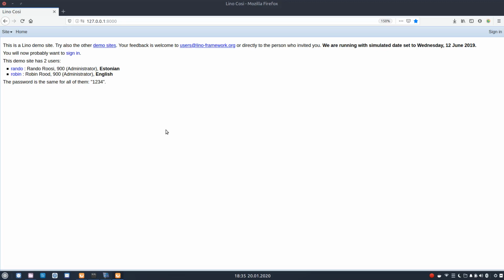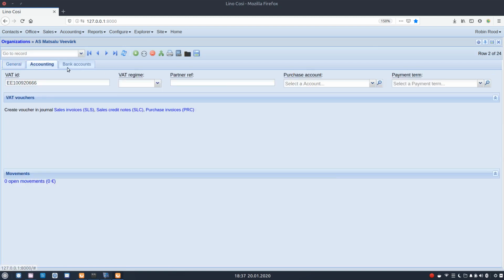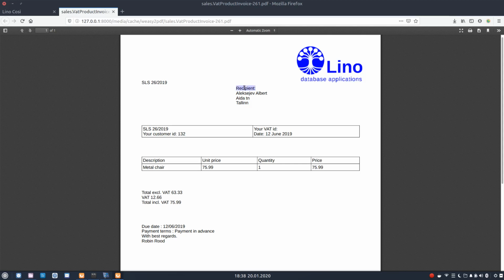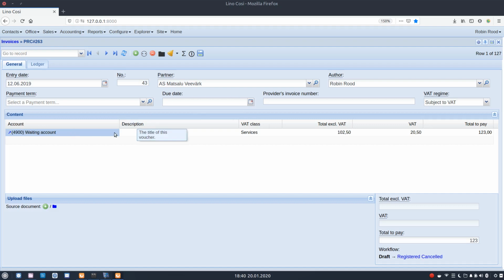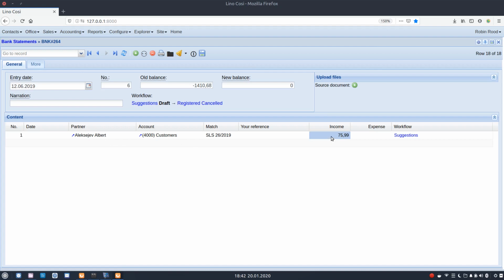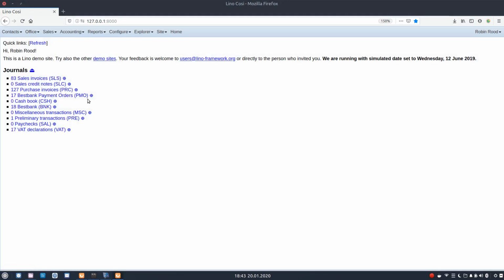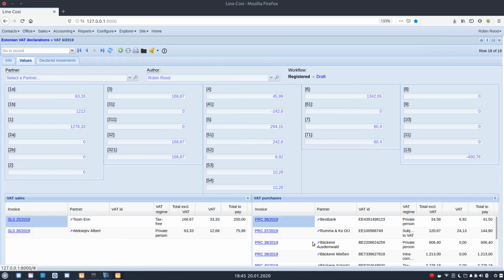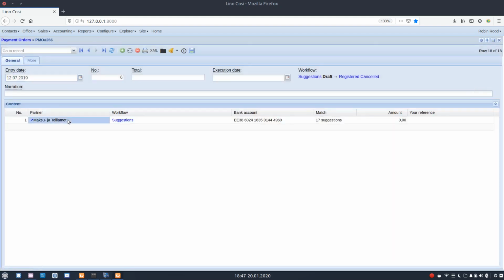Luc shows Lino Così for an Estonian company (in English)